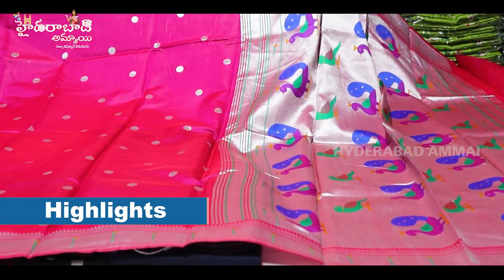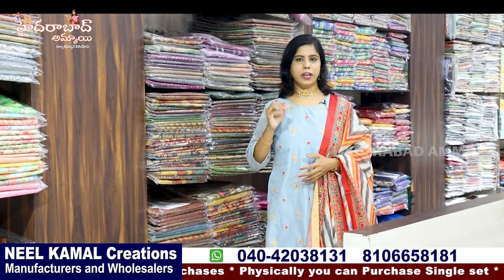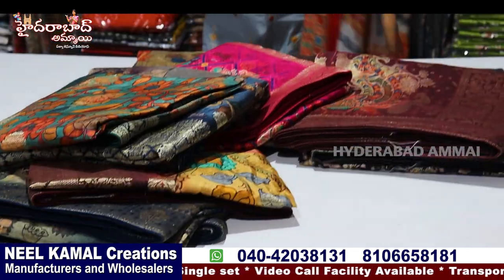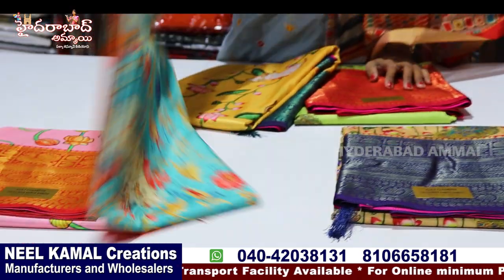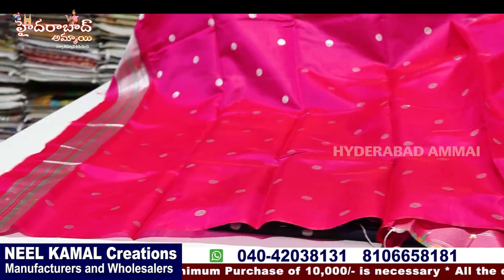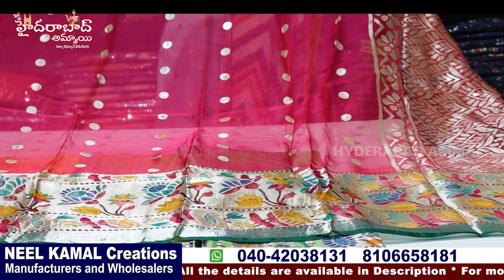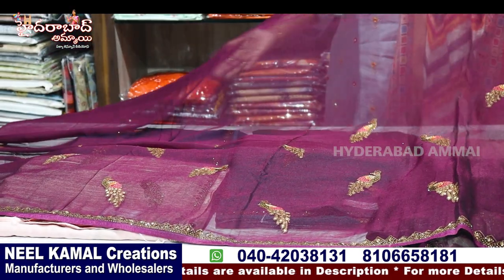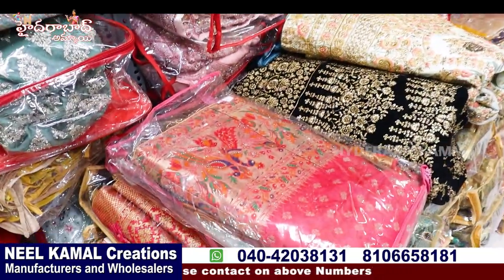కొత్త models తో మీ ముందుకు వచ్చేసారు Neel Kamal Creations || Sec wholesale Boutique Style sarees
Today I am going to Share Dasara Special Neelksmal Creations Designer  Collections. They are Manufacturers and wholesale dealers. They are Supply to Boutiques and Shopping malls.they will maitain superb quality ssaree with Reasonable prices.In this shop having huge & Trendy collections and good quality with low range. Today I am sharing few sarees collections

Call /WhatsApp
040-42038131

 Your's
  Hyderabad Ammai😍
  Keep smiling🤔😃